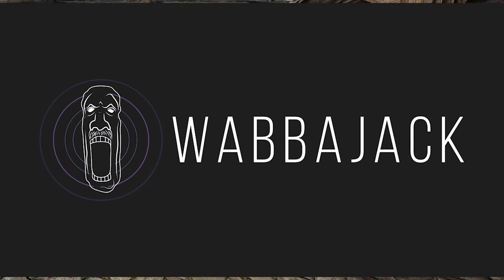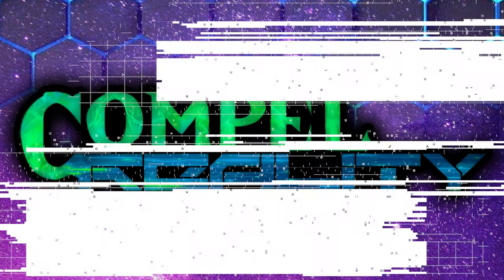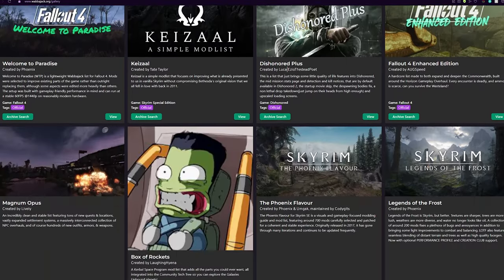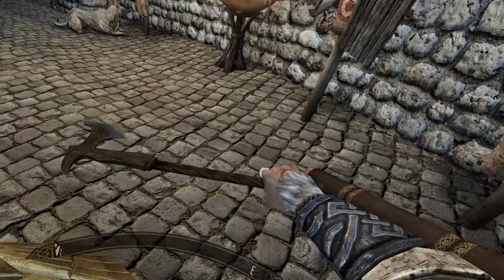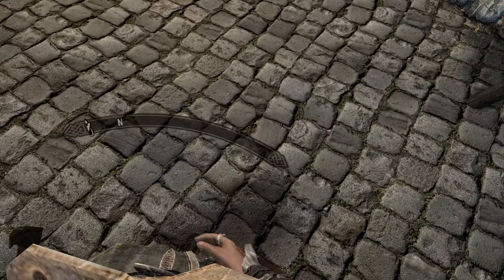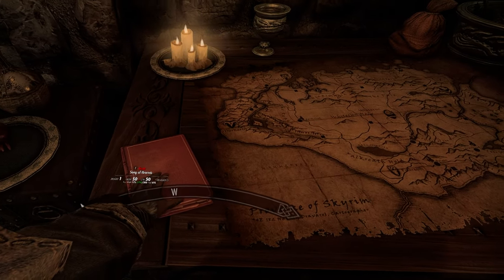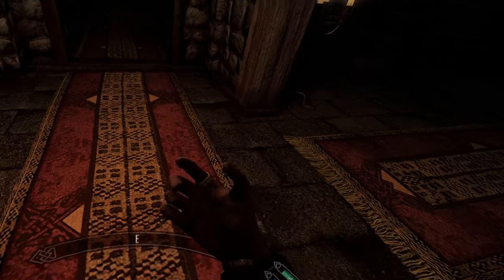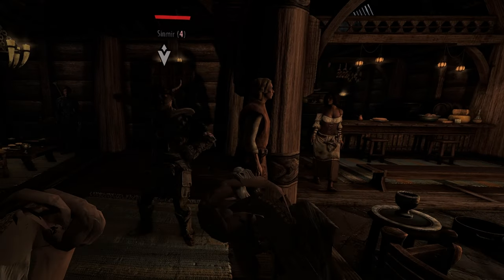HOW TO INSTALL AND ADJUST MODLISTS USING WABBAJACK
I've gotten some comments and messages on my Discord about my modlist, so I wanted to provide an amazing alternative and a how to. This is Wabbajack!

--Timestamps--
0:00 Introduction
1:22 What is Wabbajack?
3:45 Installation
6:50 After The Install
7:16 How to Add Mods to Wabbajack Lists
8:14 Thoughts on Wabbajack
9:33 Conclusions

Want to support me further? Try Pateron!